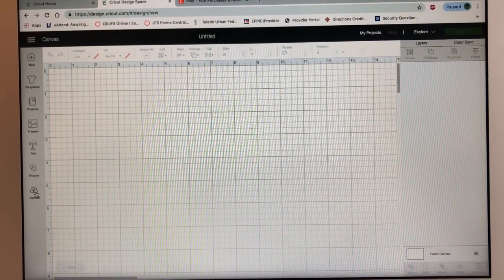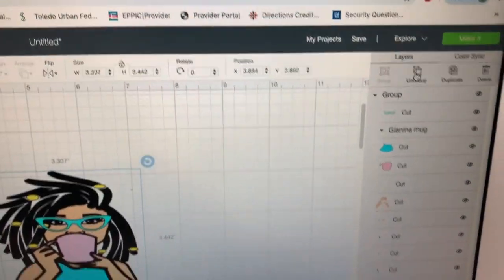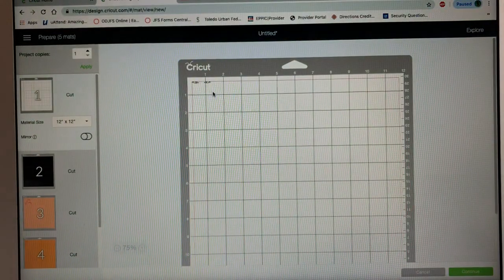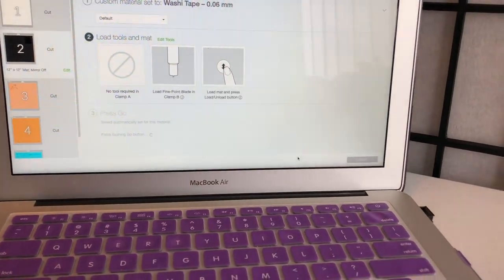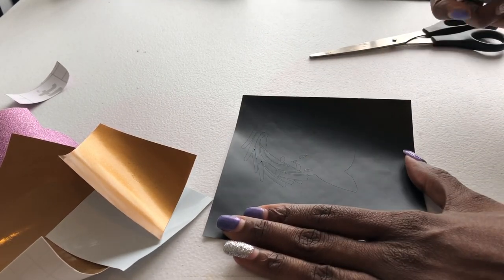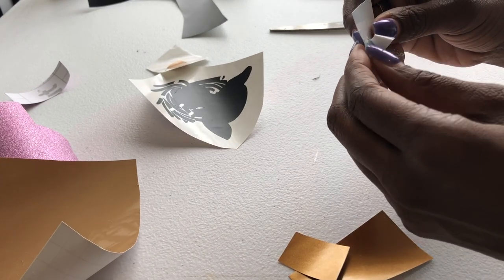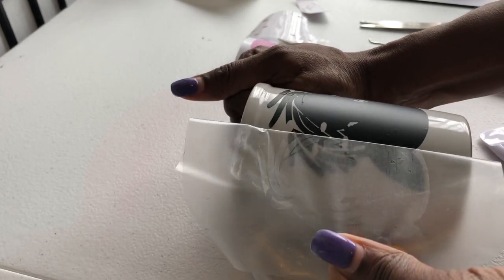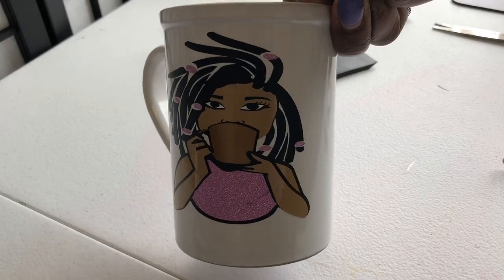DIY Coffee Mug/Layering vinyl/Cricut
In this video I will be layering a coffee mug. I will also show you how I cut with multiple pieces of vinyl on the mat.

v=d_lIPASb2lk&t=256s